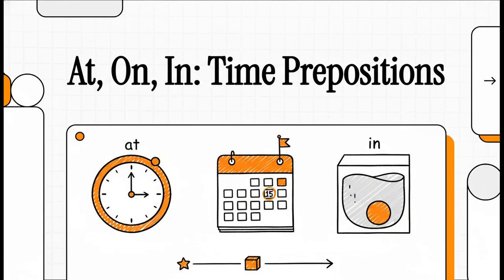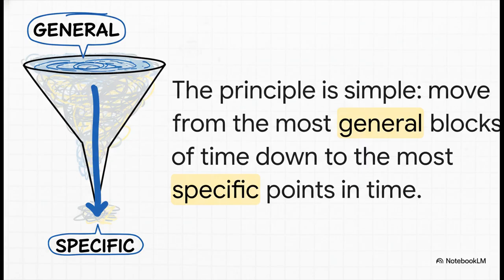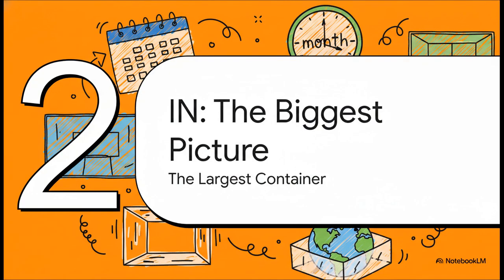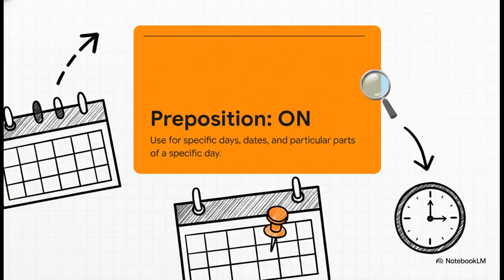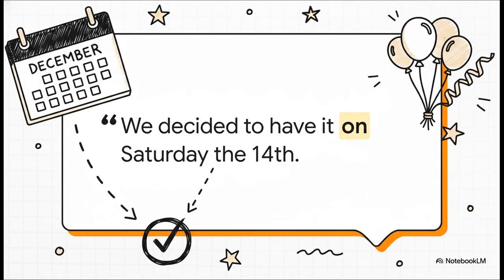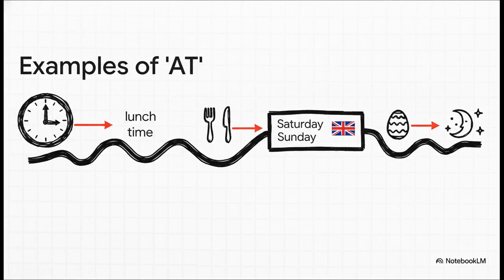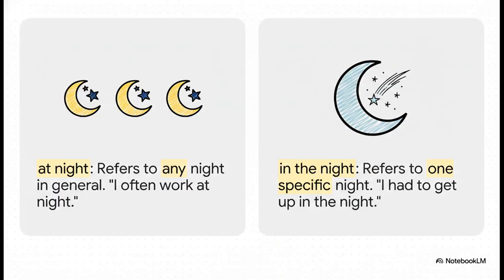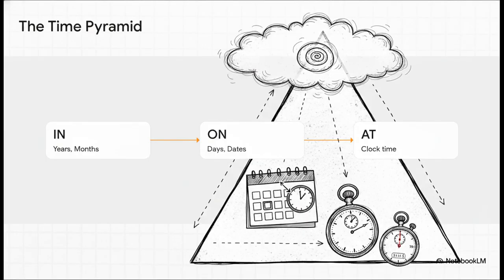At, On, and In: Basic English Time Prepositions (Beginner Lesson)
Do you find it hard to choose between at, on, and in when talking about time? These three little words are very important for making plans and talking about your schedule.
In this video, we teach you the simple rules for time so you can always be on time for your appointments.
What You Will Learn:
The Clock Rule (AT): Why we use "at" for specific clock times, like “at six o’clock.”
The Day Rule (ON): Use "on" for specific days and dates, like “on Monday” or “on my birthday.”
The Period Rule (IN): Use "in" for parts of the day, months, and years, like “in the morning” or “in March.”
Common Mistakes: Why we leave these words out before words like “next,” “last,” or “tomorrow.”
Summary for Beginners:
Use AT for a precise time.
Use ON for a day on the calendar.
Use IN for a longer period of time.
Examples:
✅ "I get up at 7:00."
✅ "See you on Tuesday."
✅ "It is cold in winter."
Who This Helps:
This lesson is perfect for adults who want to feel more confident when making plans with friends or talking about their work shifts.
Guided Practice:
Let’s try! When is your birthday? Say it out loud: "My birthday is ____ [Date]." (Answer: on).